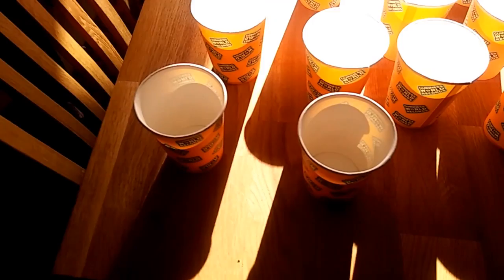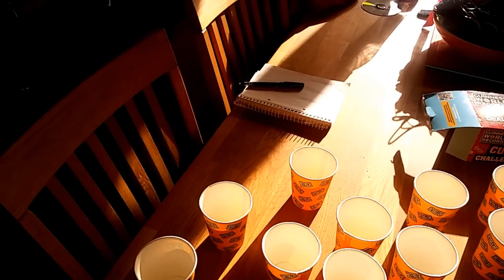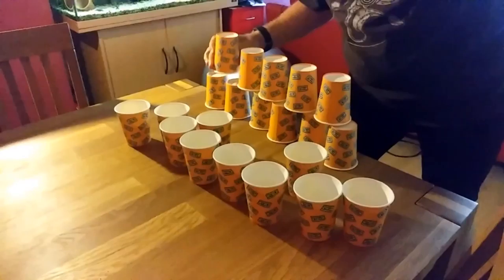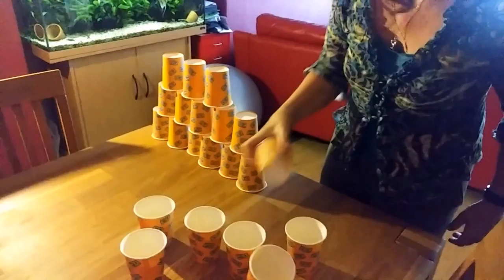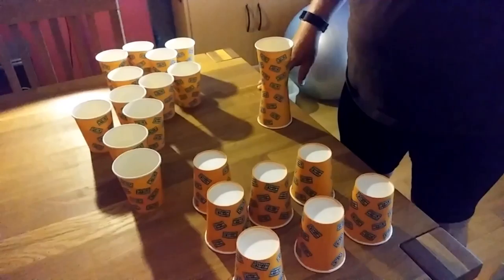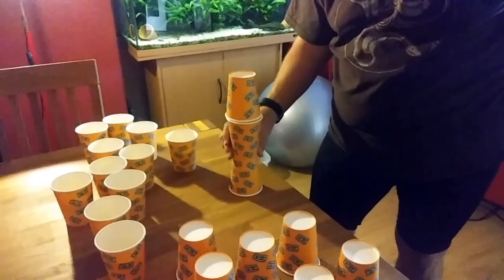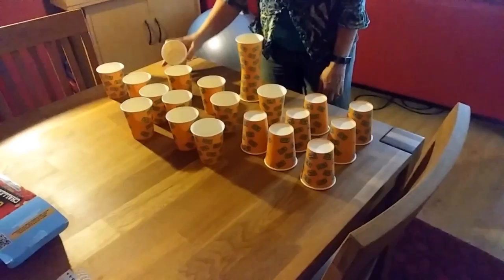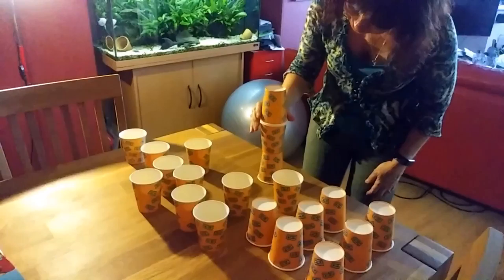70707 - Challenge 55 - Paper Cups Challenge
A slightly modified version of a world record challenge to fit with our 70 theme.